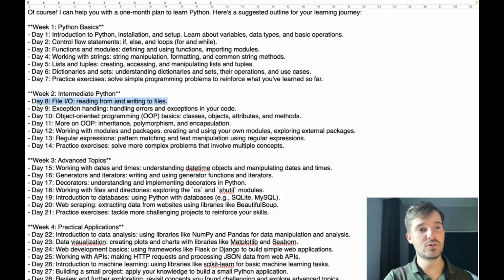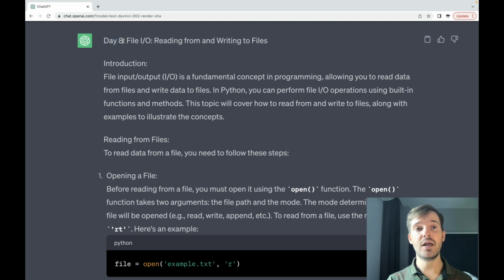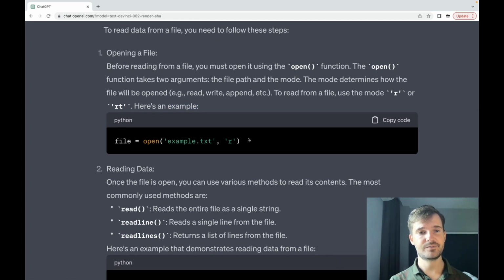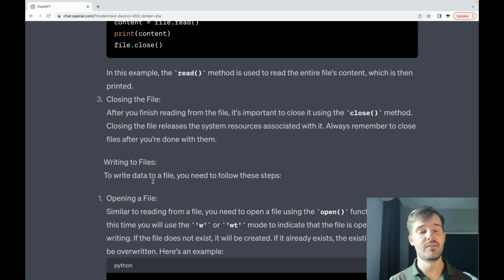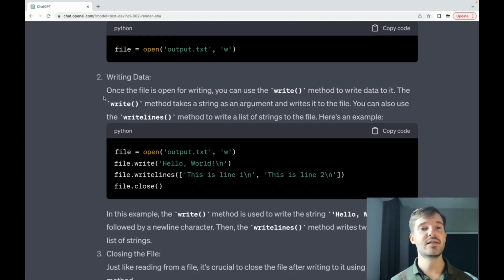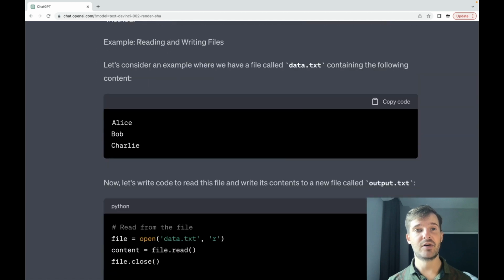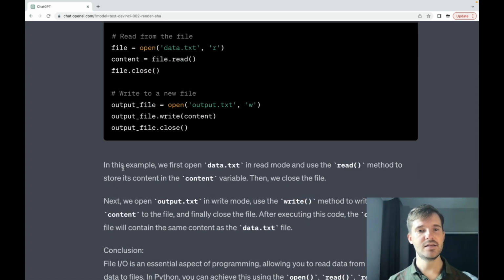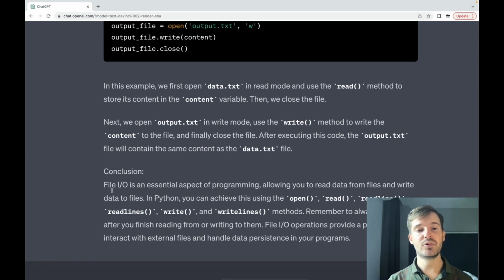Python & ChatGPT Course. Lesson 8. File I/O: reading from and writing to files.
A topic of the lesson: File I/O: reading from and writing to files.